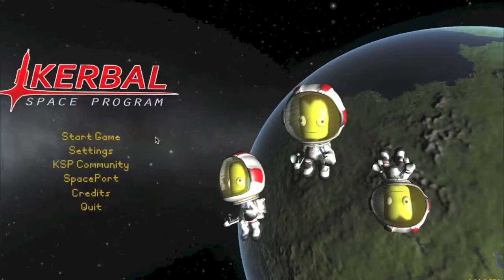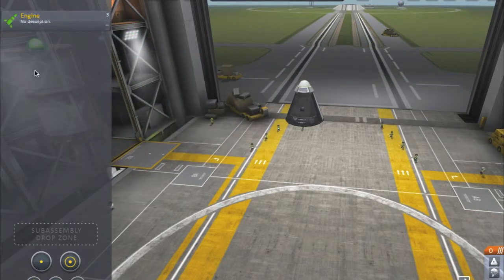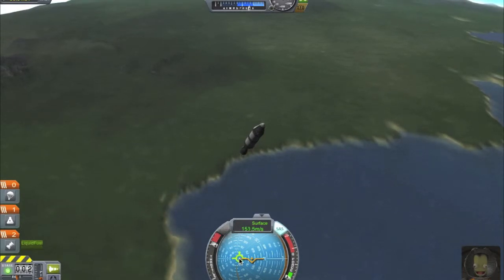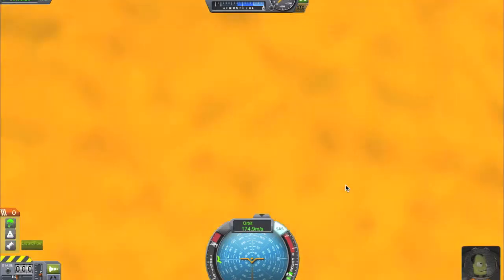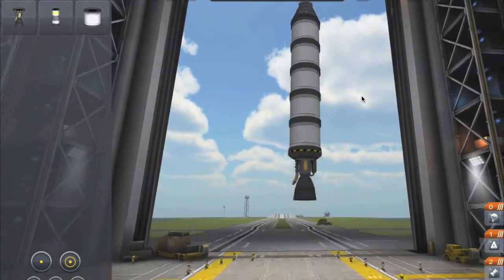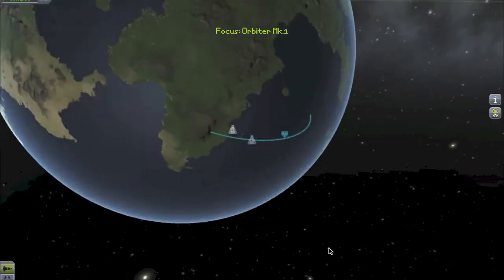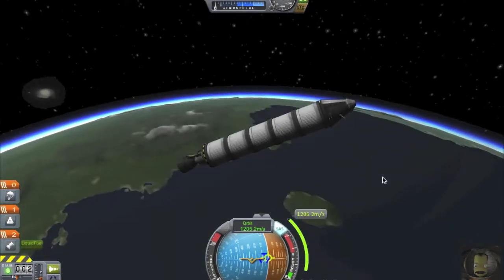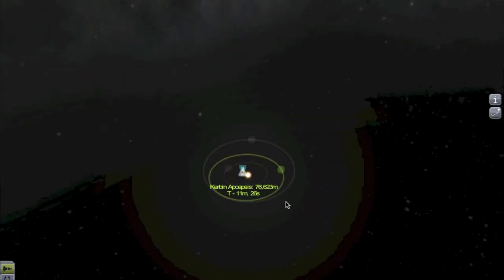Let's Play Kerbal Space Program: Maiden Voyage - Ep. 1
In which we dive into Kerbal Space Program, get familiar with the brand new career mode and launch our two first flights!